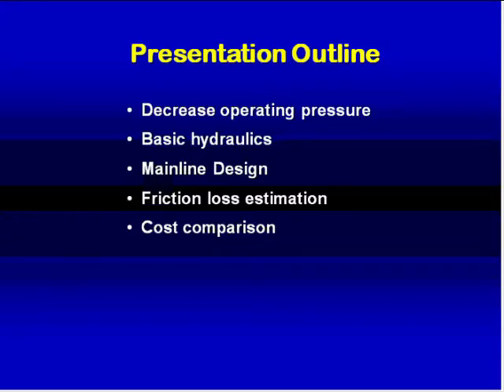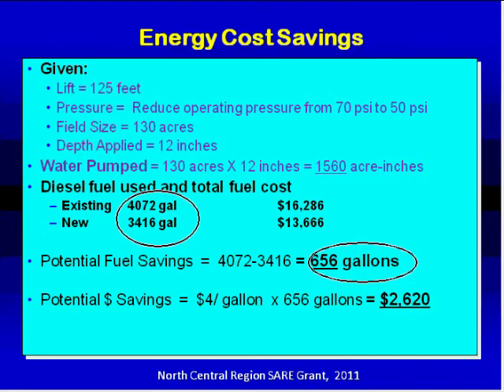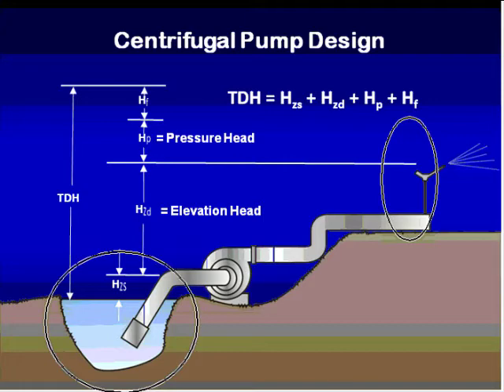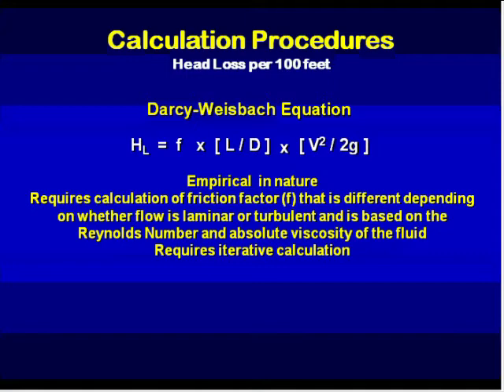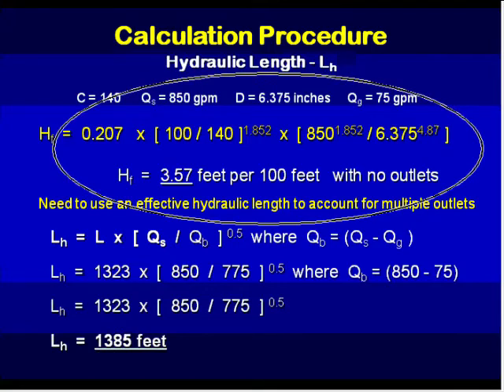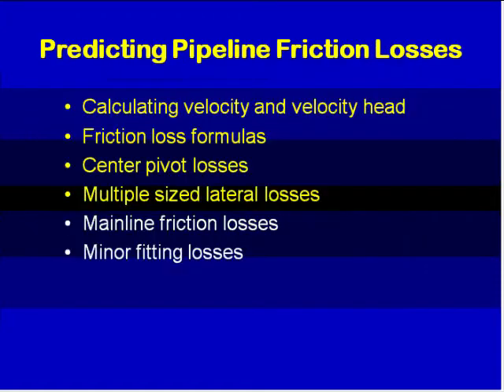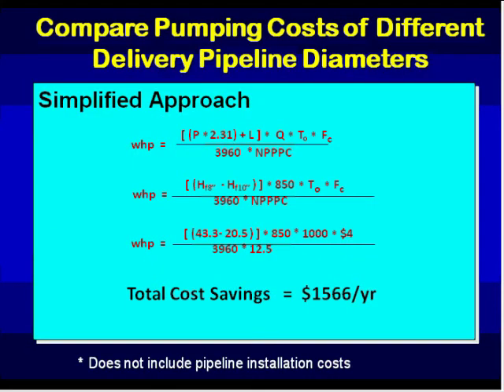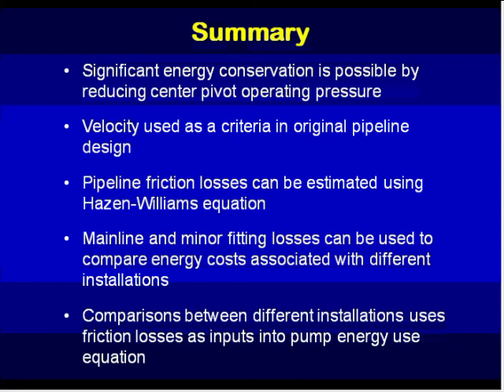Reduced Energy use Through Improved Pipeline Design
This presentation is part of a three-part series for the SARE Sustainable Energy Conservation Series.  This presentation considers the annual energy cost savings for converting from a 70 psi to a 50 psi operating pressure.  The financing of improvements to support of the decision-making process. Methods to calculate pipeline friction losses are presented as well as calculation of energy losses in a center pivot pipeline.  Examples are also included for friction losses from multiple diameter pipelines as well as a comparison of pumping cost for a system with different pipe diameters.